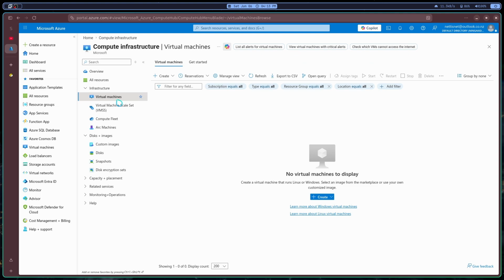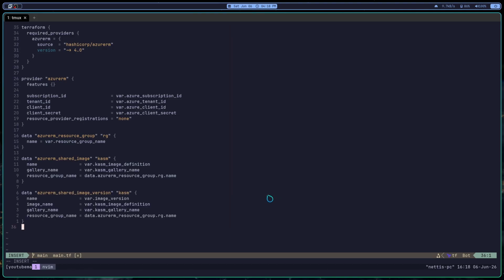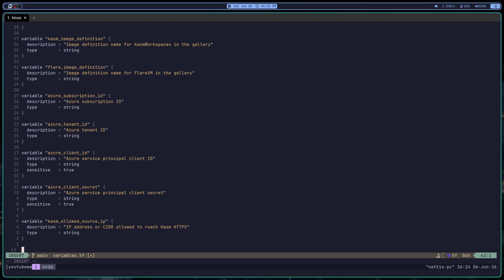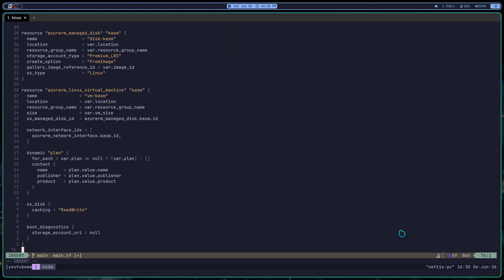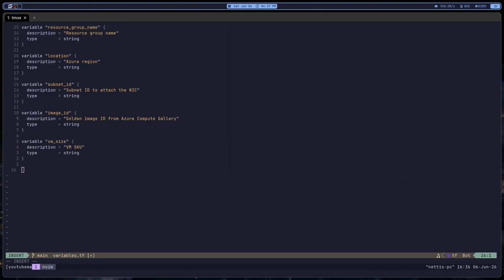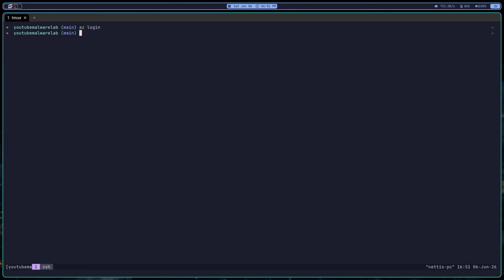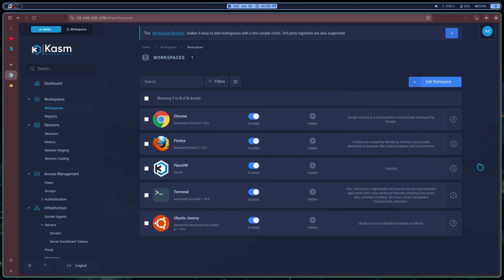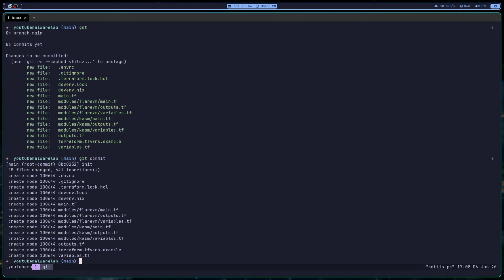Building My Malware Lab From Scratch Part 2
Walking through how we can use OpenTofu to automagically spin up and tear down our environment!